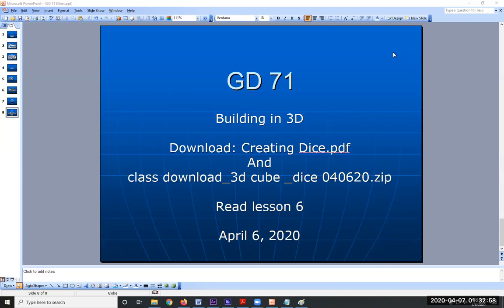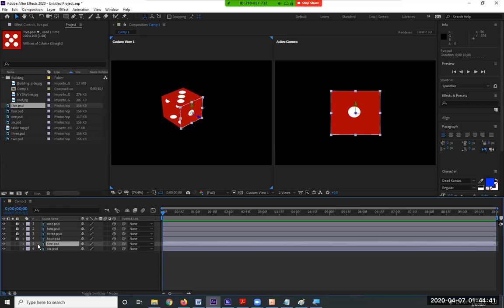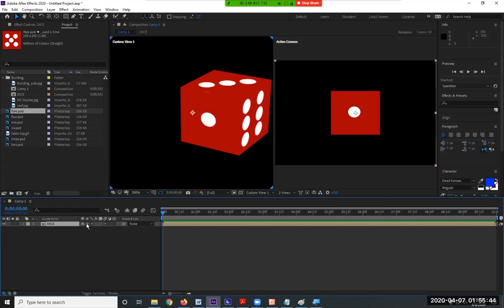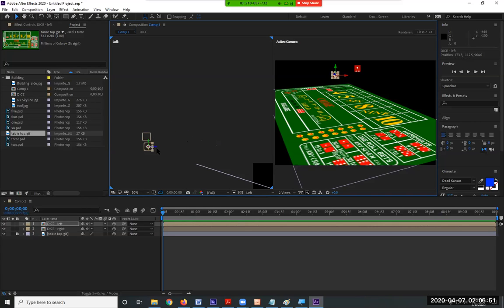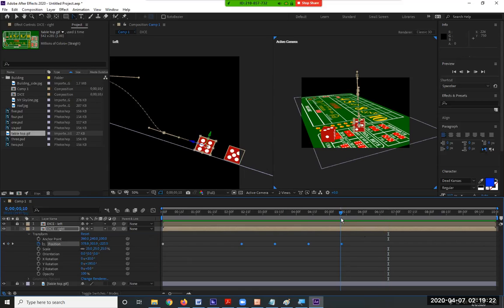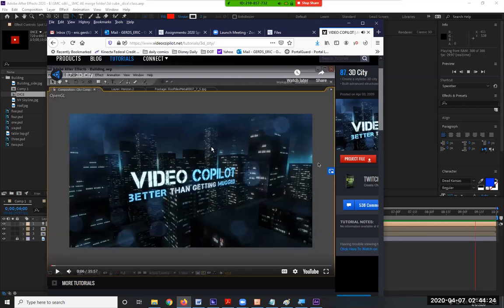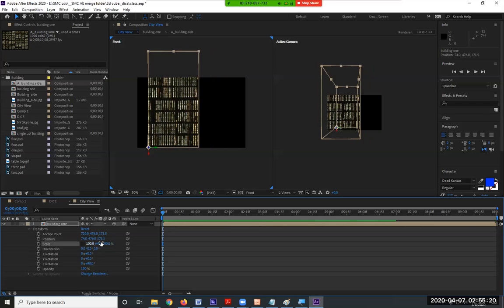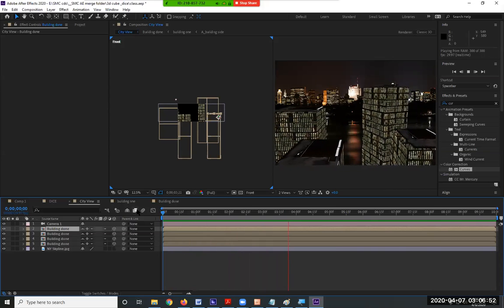Make 3D objects 20200407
How to make a simple 3D object in After Effects.  Class from April 6, 2020

Taking the information from the last class we are able to start to create simple objects and animate them.